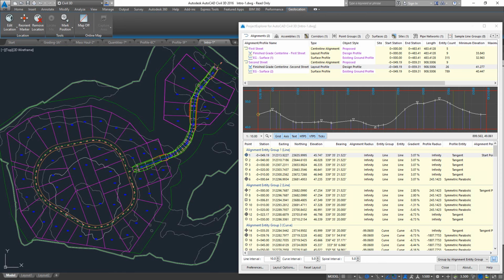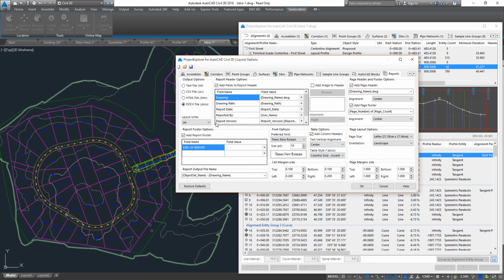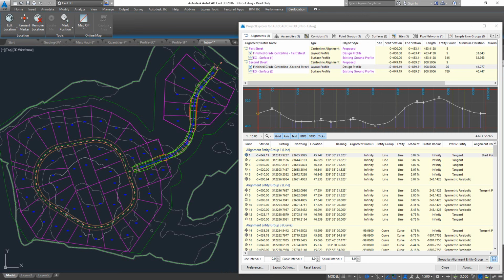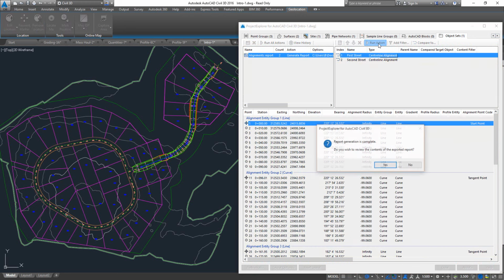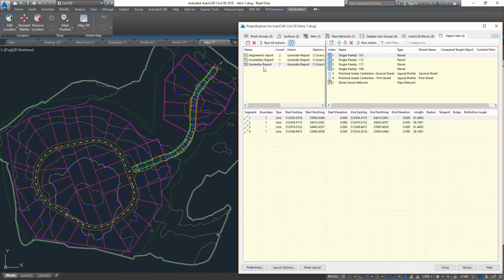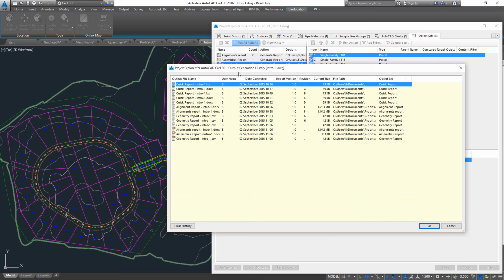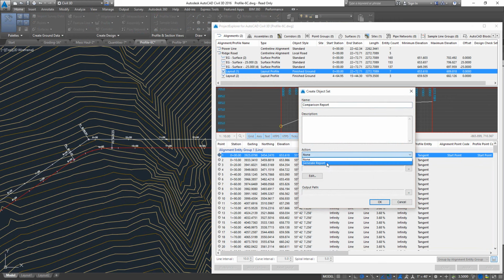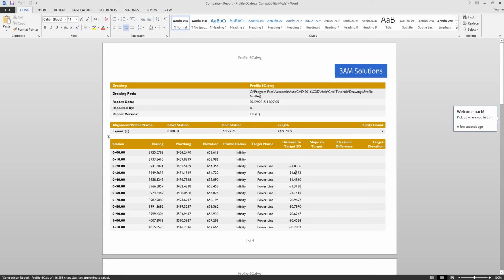ProjectExplorer 2.0 for AutoCAD Civil 3D - Generating Reports with Object Sets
We love a one-click solution, don't you? Learn how the new Object Sets feature in ProjectExplorer 2.0 for AutoCAD Civil 3D can help you generate as many pre-configured custom reports as you like - with a single press of a button.

ProjectExplorer 2.0 for AutoCAD Civil 3D is a third party add-in developed by 3AM Solutions.